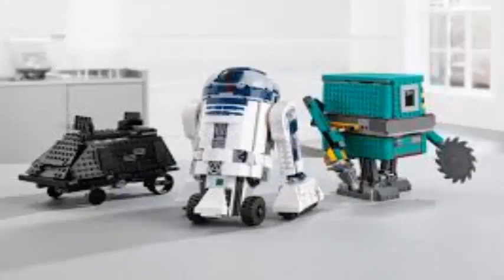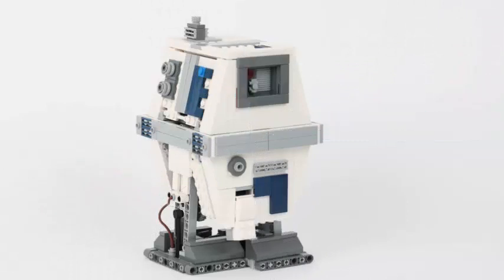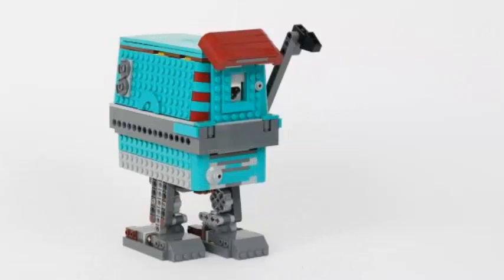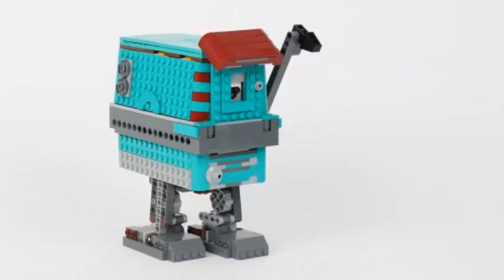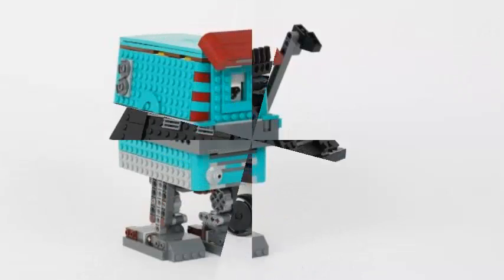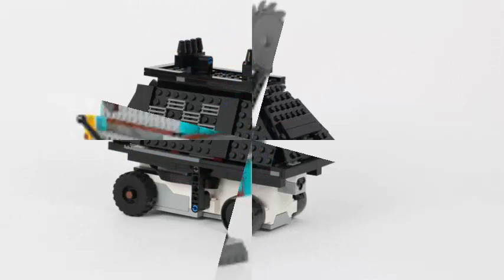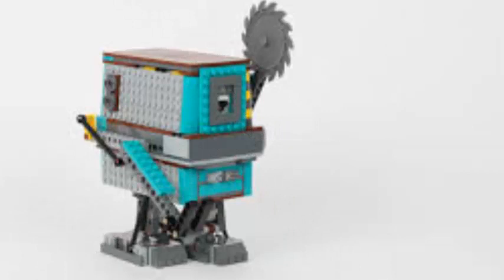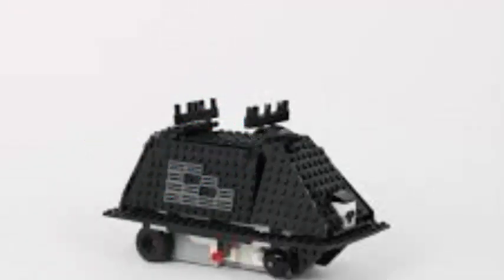LEGO plans to launch its new LEGO Star Wars Boost Droid Commander kit on September 1, 2019.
The company has announced the latest product to join the Boost line, and involves one of the most iconic Star Wars characters. Called the LEGO Star Wars Boost Droid Commander kit, the game will include R2-D2 along with two other programmable droids.

The LEGO Star Wars Boost Droid Commander kit contains 1,177 pieces that are used to create three droids: R2-D2, Gonk and the mouse. Players also get a complementary mobile application available for iOS, Android and Fire tablets that includes a game played along with the droids.

The game covers five popular destinations in the Star Wars universe, including Bespin and Tatooine, as well as parts for making droid accessories for certain games. All this is linked to the drag-and-drop coding base of the Boost line, forming a product that helps children develop STEAM skills. The "A" stands for "Arts".

According to LEGO, children will have the ability to create their own stories and battlefields based on more than 40 interactive missions. The coding of Boost, explains the company, was revised for the product of the Star Wars galaxy; This is the first time that Boost coding is paired with a licensed product.